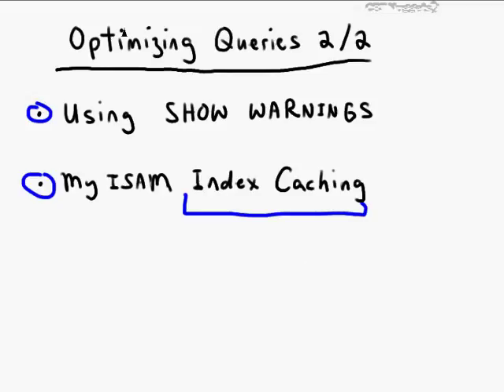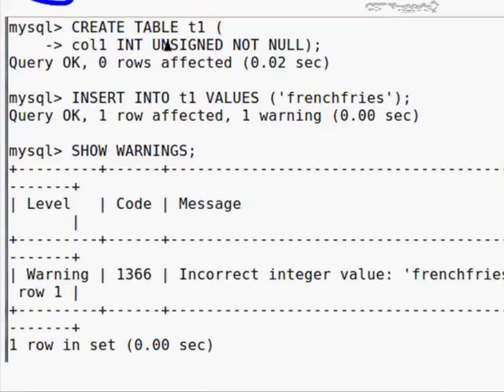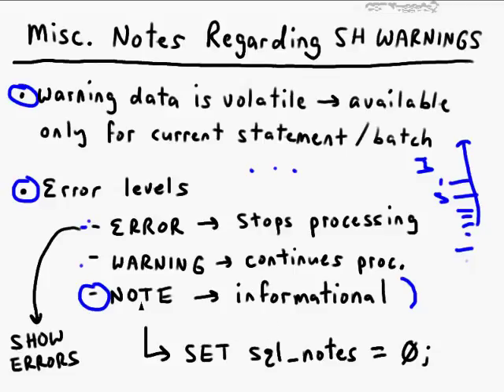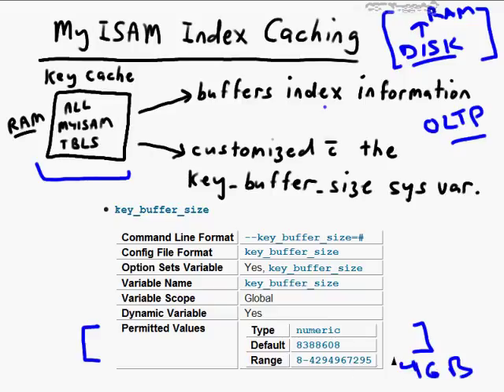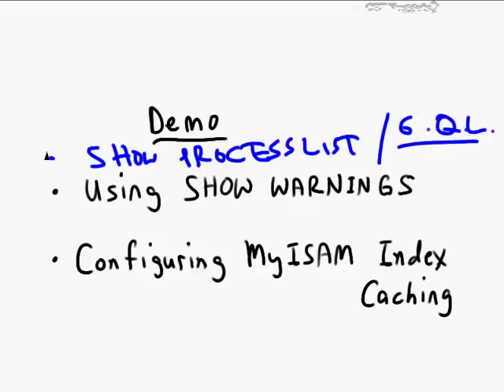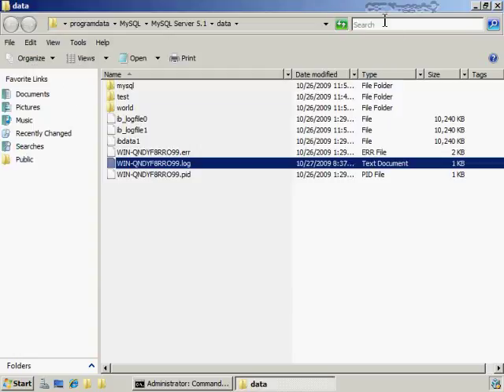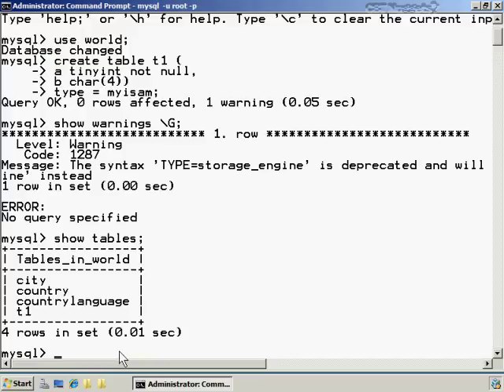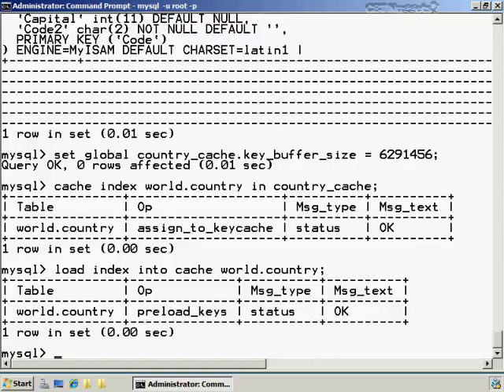Video 12 Optimizing Queries Part 2